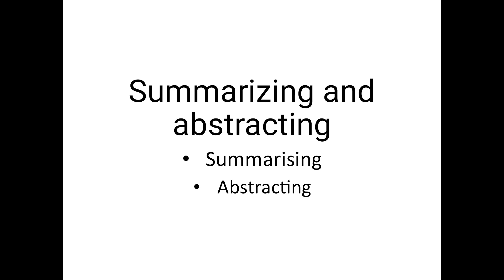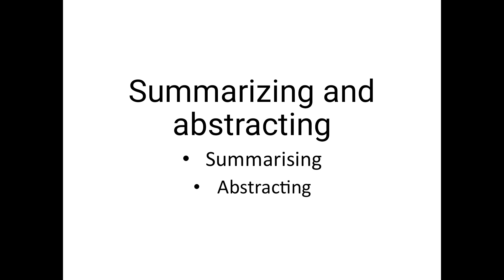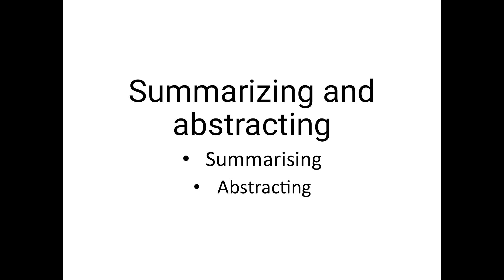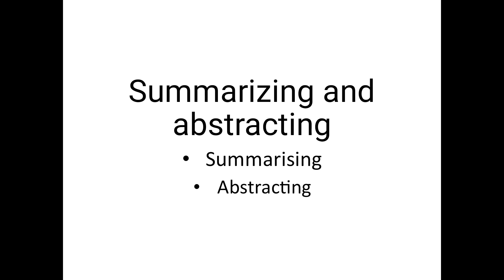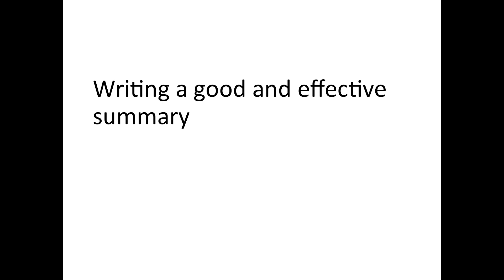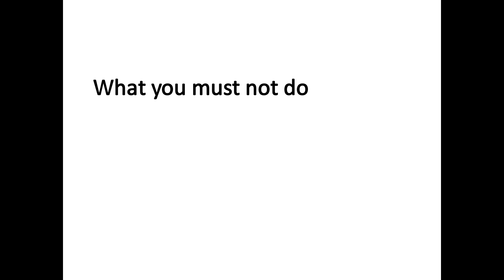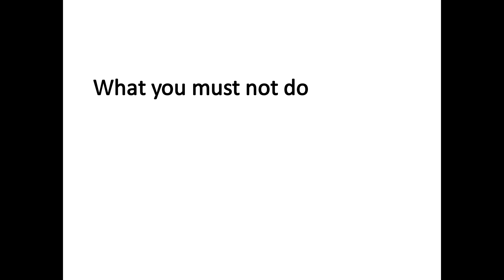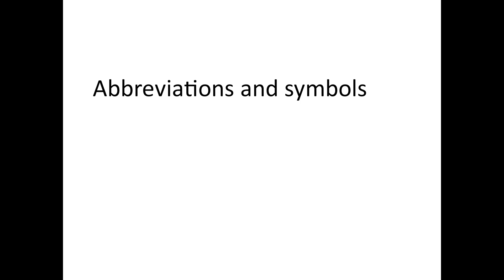5 December 2020